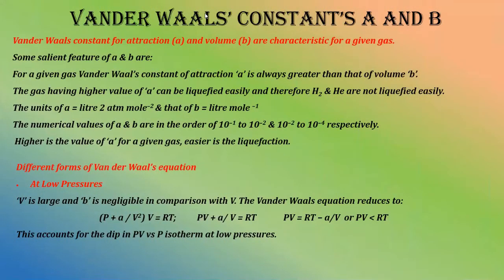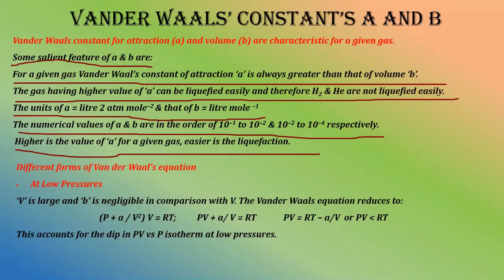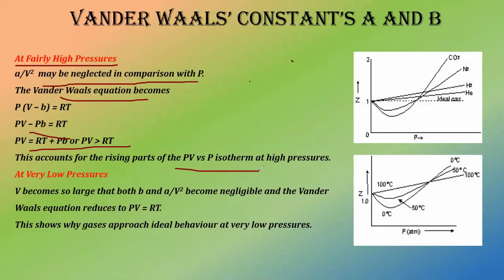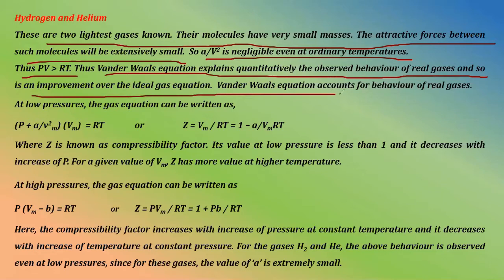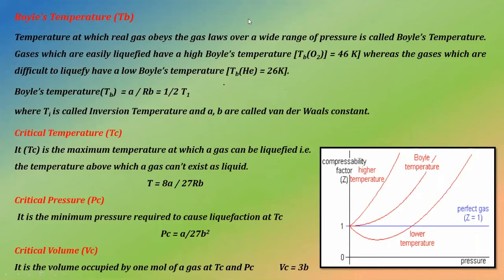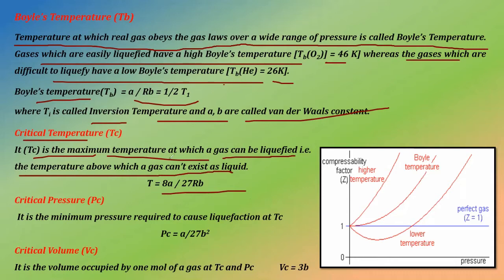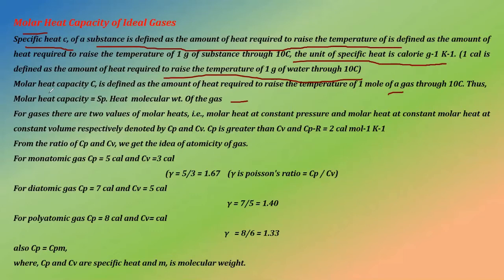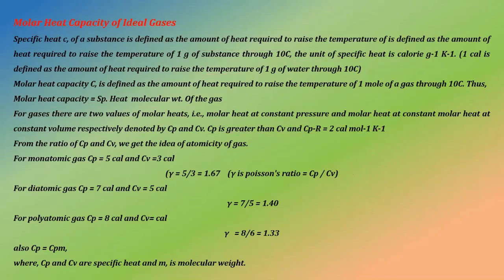CHEM_CH 101_Lec 16_Real Gases_Part 2